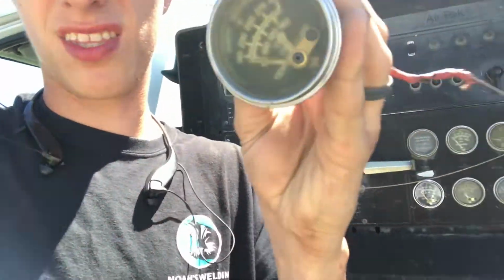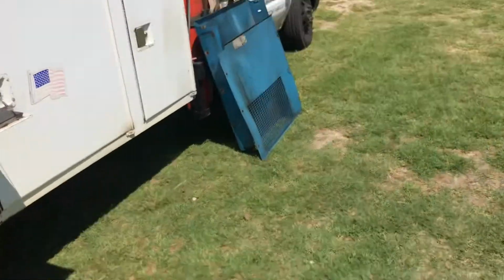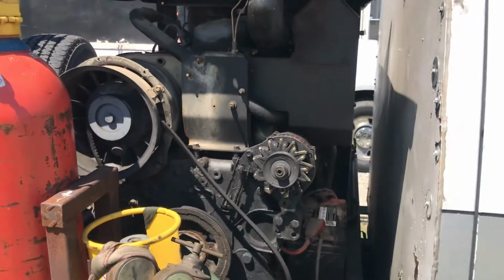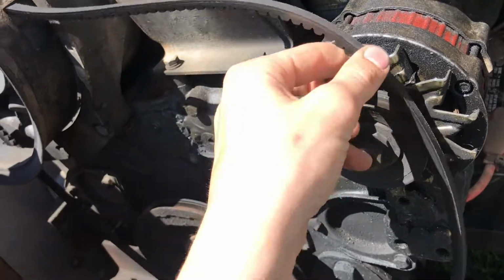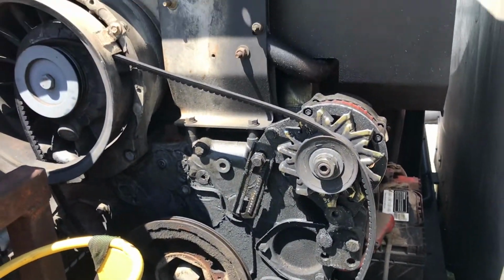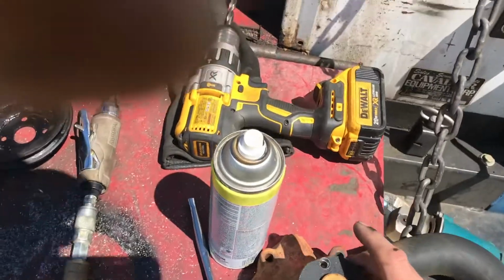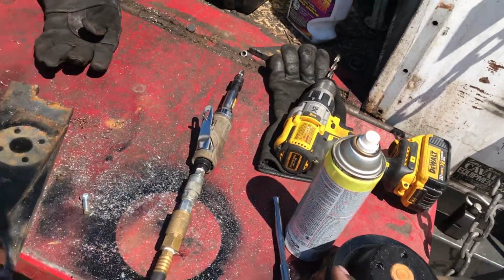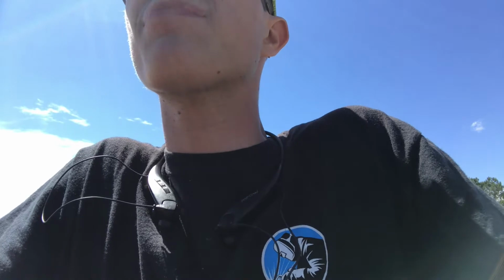Welding Projects Update